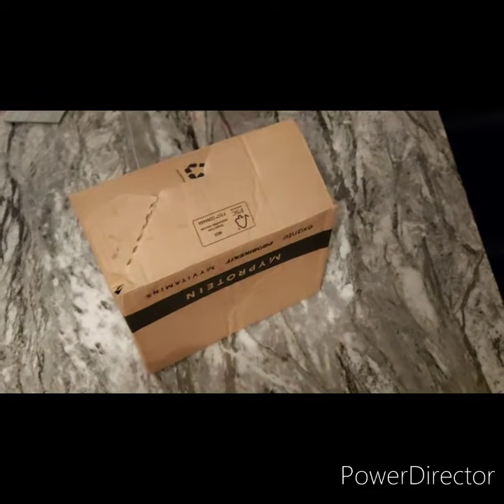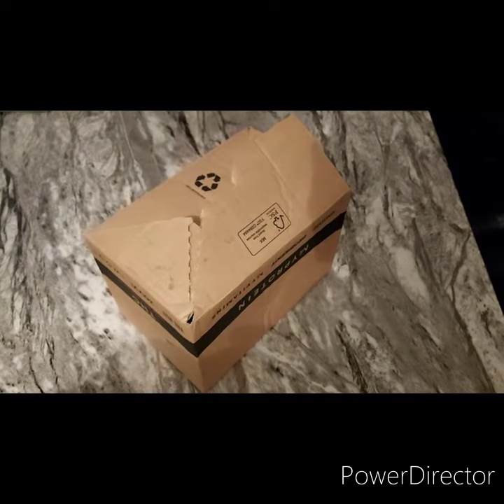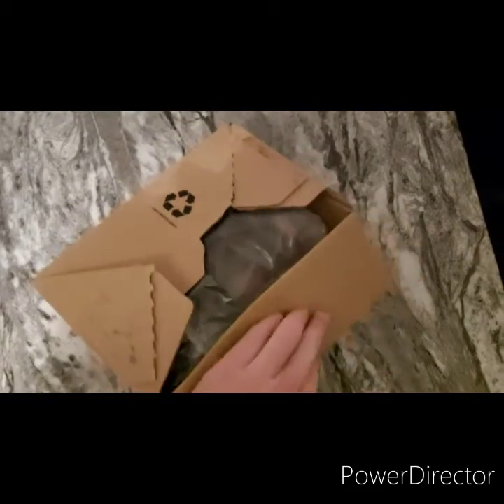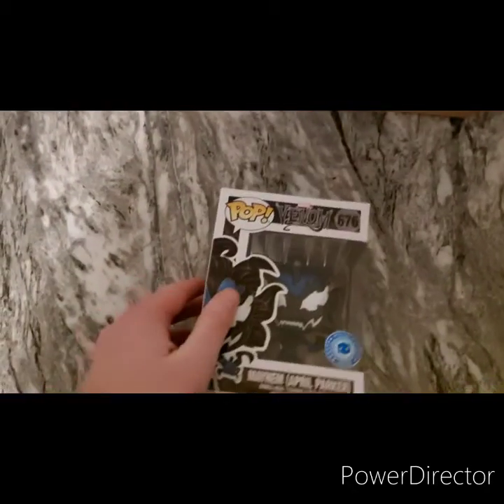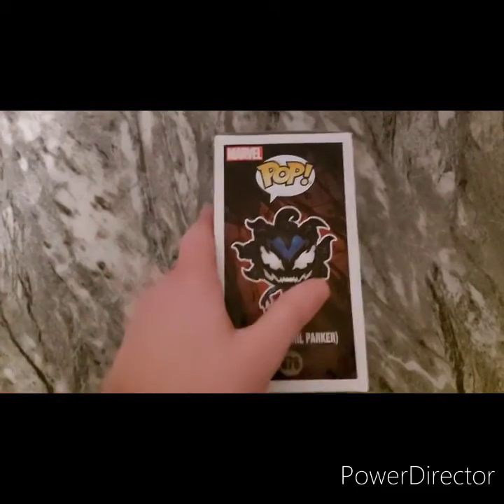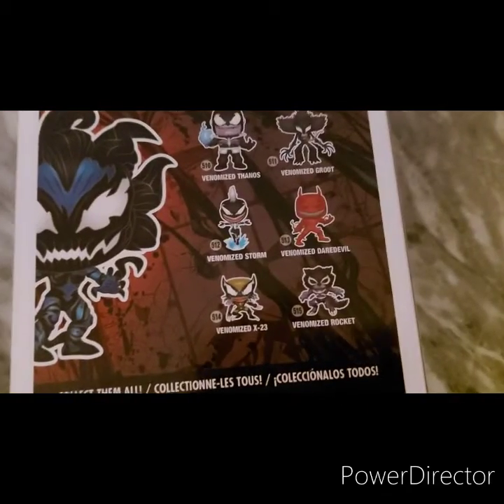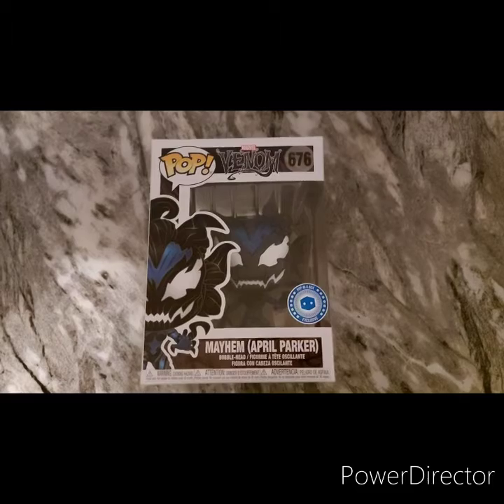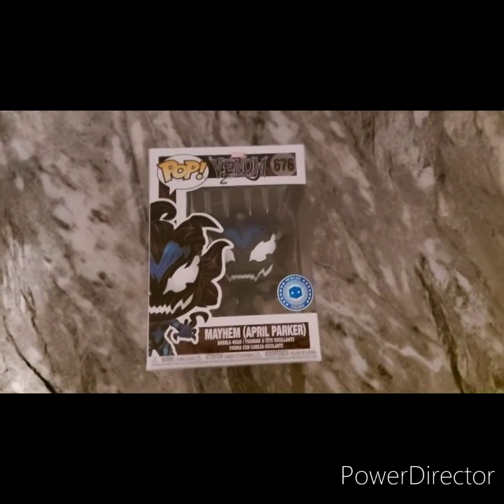pop in a box December unboxing, will we hit a grail? funko pops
a damaged box but the pop survived yay